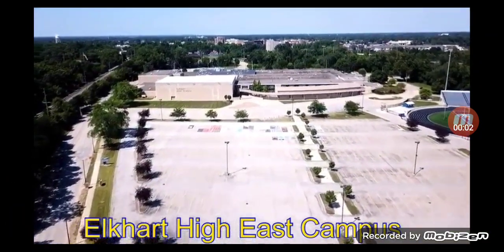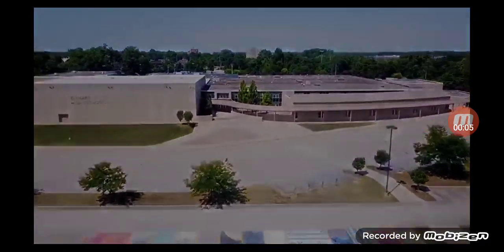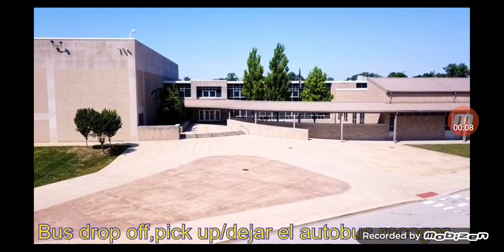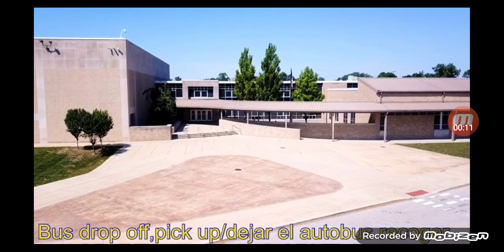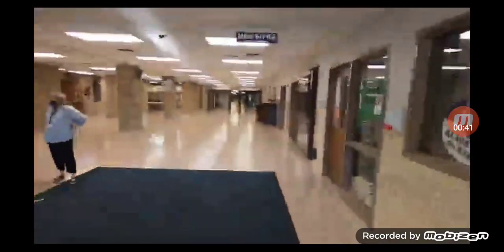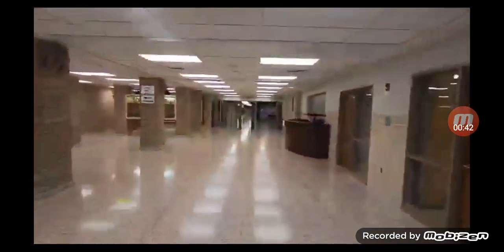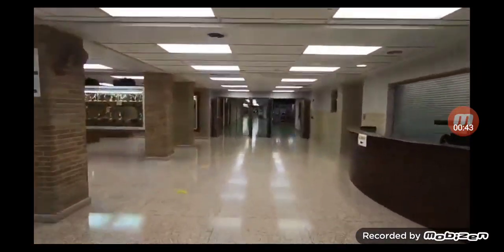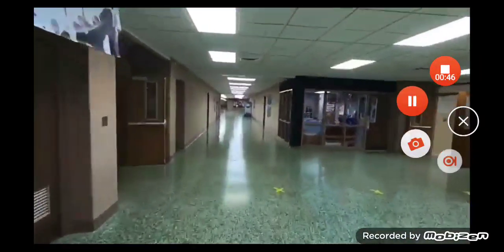watching school 12